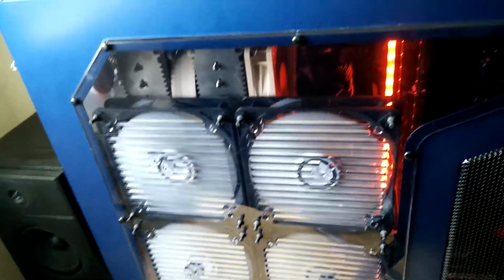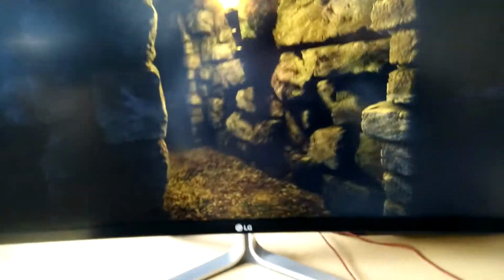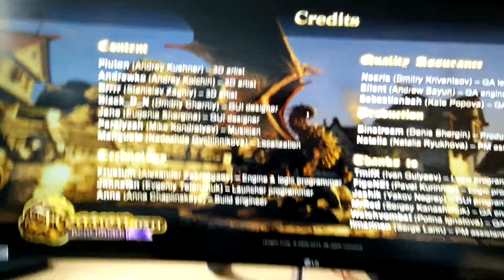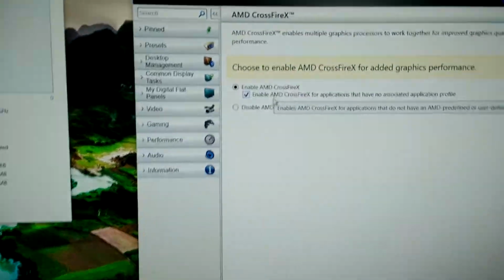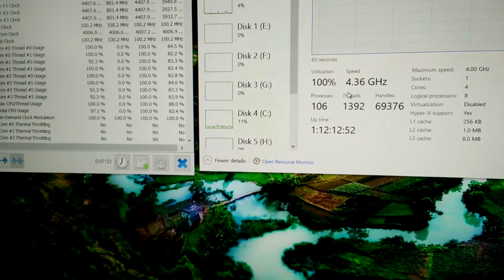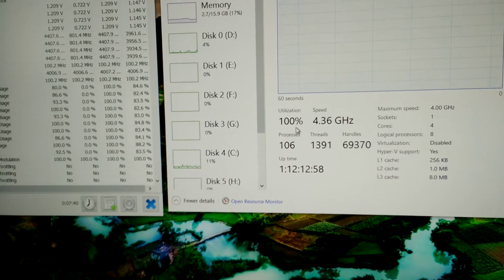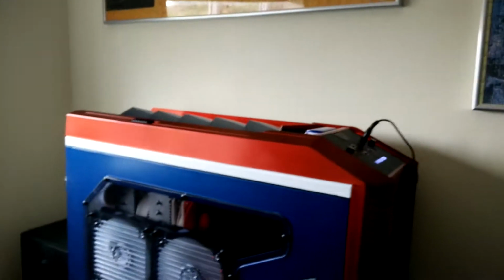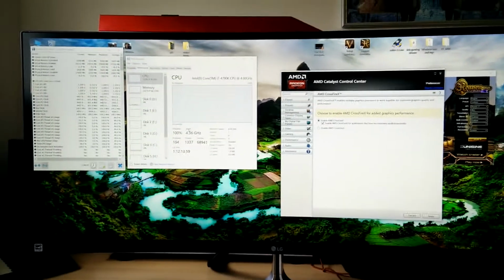2X R9 290 Crossfire Power consumption usage watts drawn at p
R9 290 crossfire wattage used with entire PC running at 100%.
AMD cpu may use more watts than my i7 4790k @ 4.4Ghz.